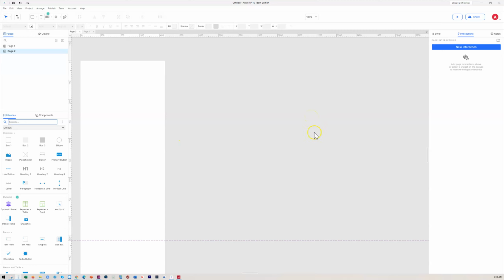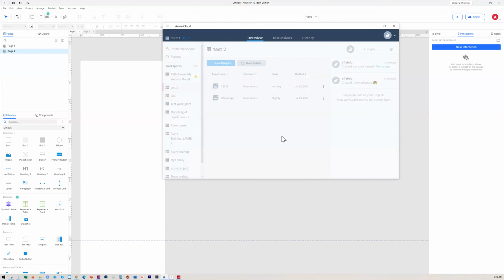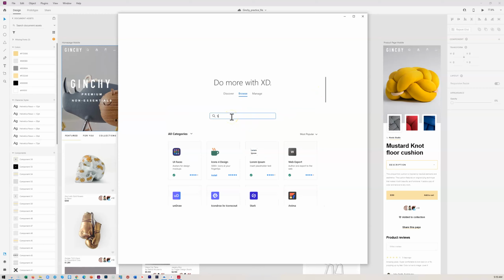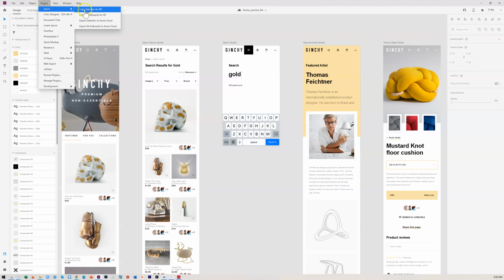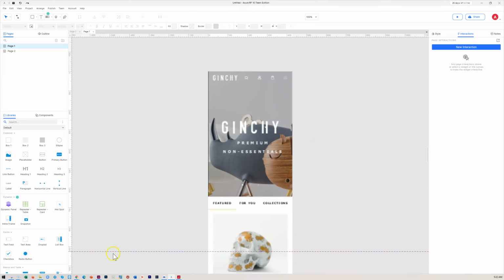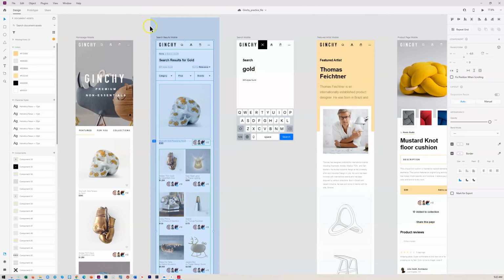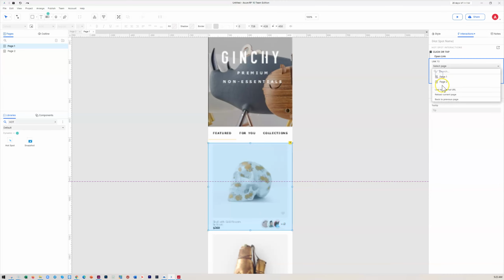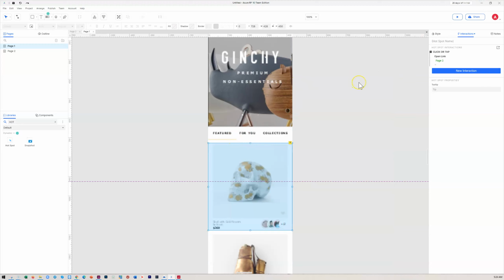Episode 7: Importing project from other tools to Axure using plugin